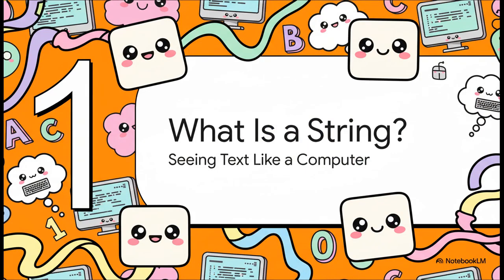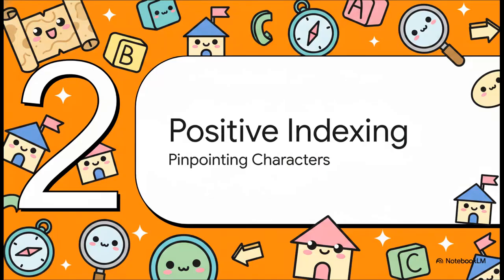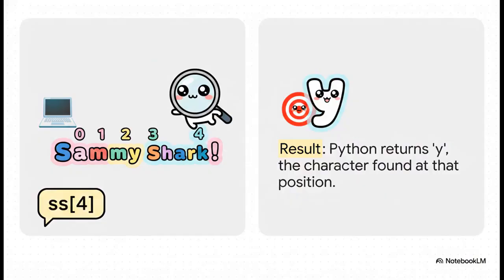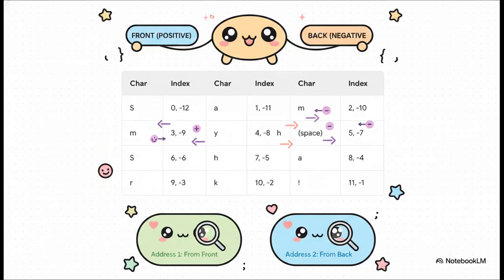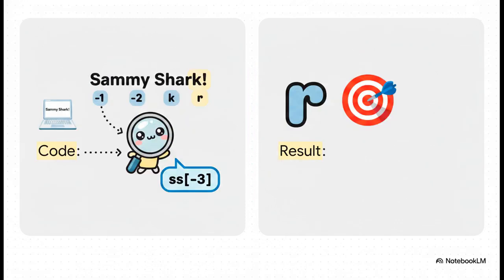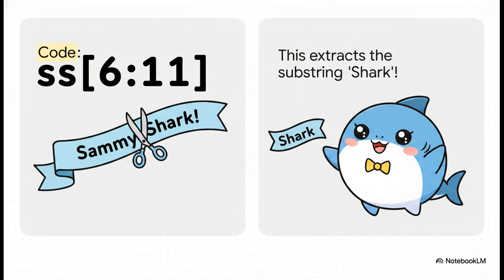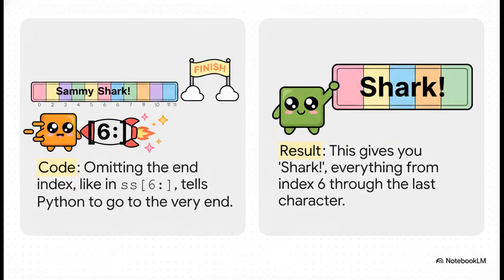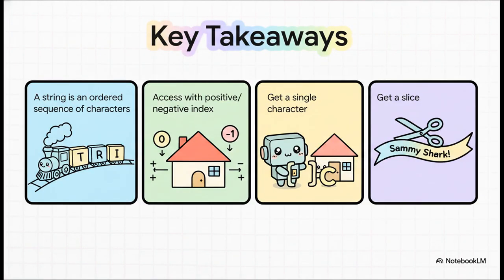Python String Indexing & Slicing AND Booleans